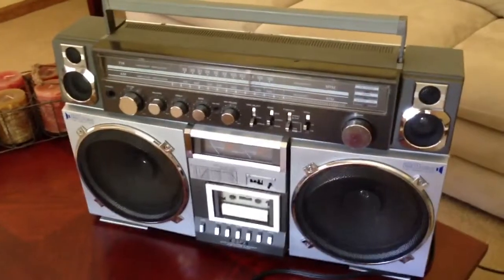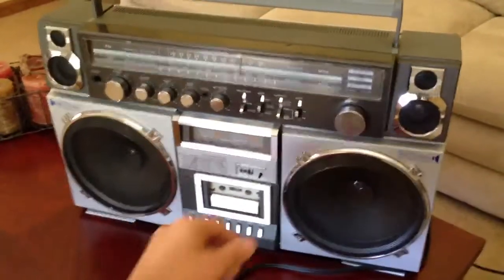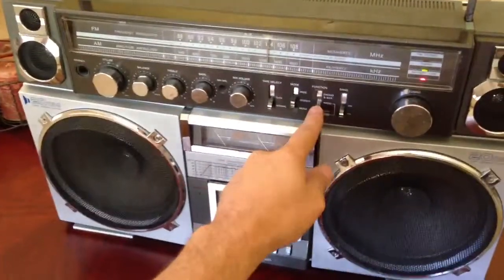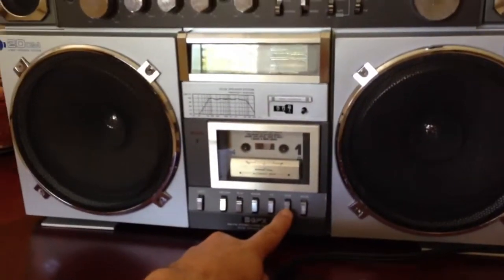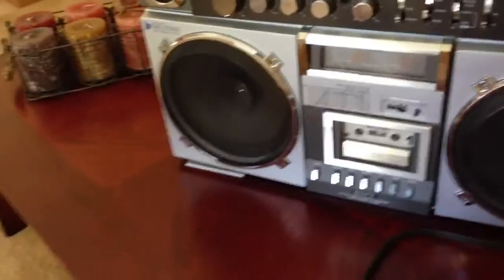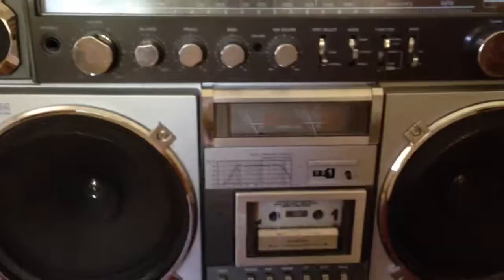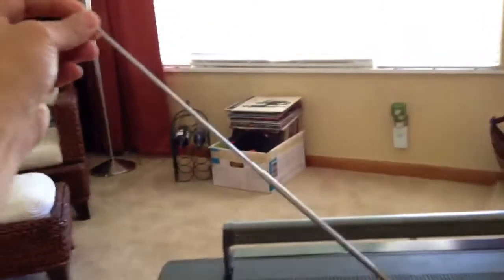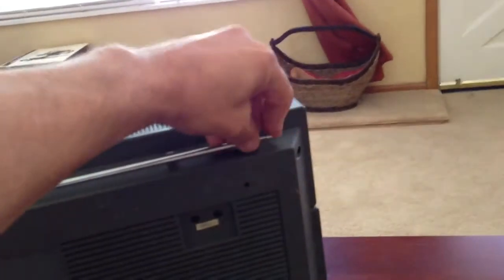GPX-990R Boombox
80's ghetto blaster 8" woofers nice!